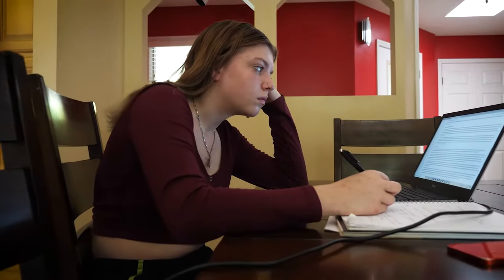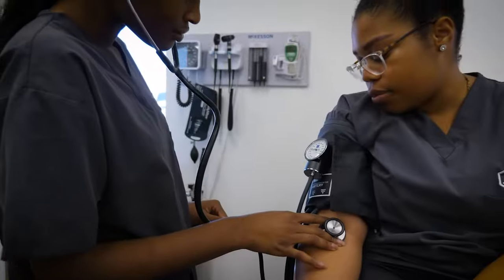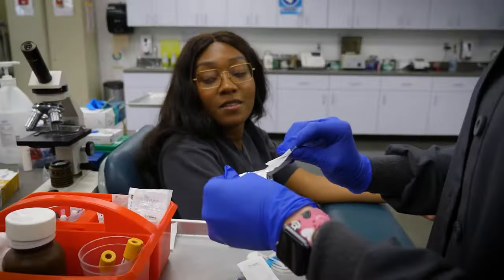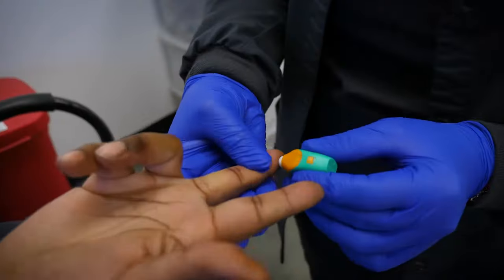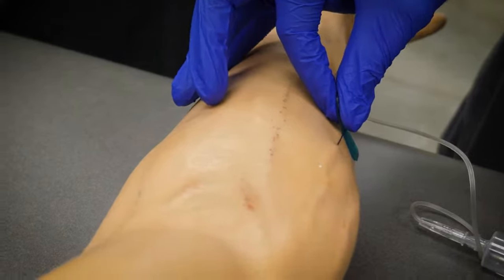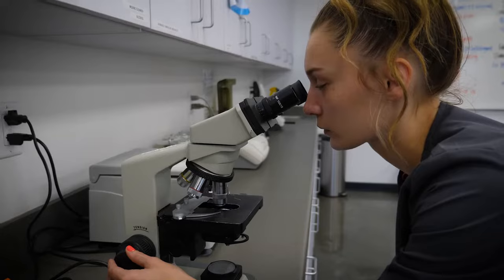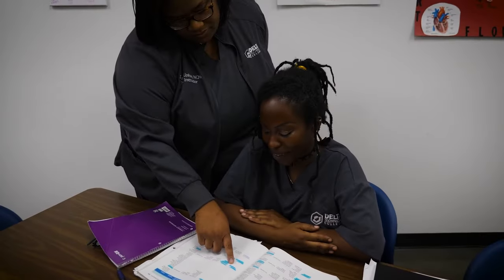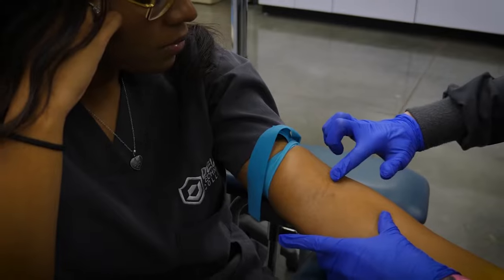Medical Assistant Training at Delta Technical College 🩺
Are you ready to choose a new future? 🌟

Become a medical assistant with hands-on training at Delta Technical College (DTC)! 🙌

Medical assistants play an important role in managing everyday patient care. This healthcare profession continues to grow as a result of the population living longer and advancements in procedures, treatments, and medications. Start your path to a medical assistant career with hands-on training at DTC.

What makes DTC different?

The instructors at DTC bring real-world healthcare experience to the classroom and lab. Through hands-on instruction, you will be trained in both clinical & administrative duties, including:

✔️ Assisting with physical exams, EKGs, X-ray procedures & first aid
✔️ Performing routine lab tests
✔️ Administering medications (as directed by a physician)
✔️ Understanding Integrated Electronic Health Records, HIPAA compliance & insurance coding
✔️ Body Organization & Systems
✔️ Billing & Coding
✔️ Phlebotomy
✔️ Externship

Medical assistant training at DTC gives you the skills you need to start a career where you can make a difference in the lives of others. ⚕️

Plus, at DTC you'll experience all the benefits of campus life, including meeting new friends and having access to resources such as individualized support, free tutoring, resume writing workshops, and certification exam prep.